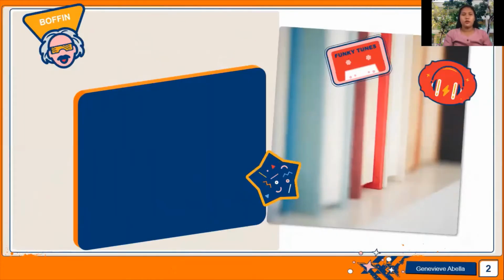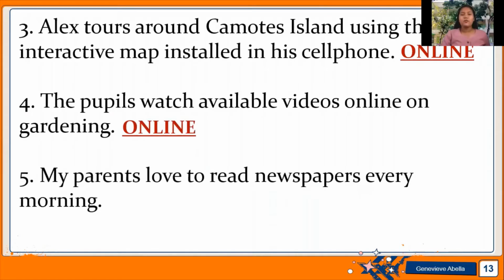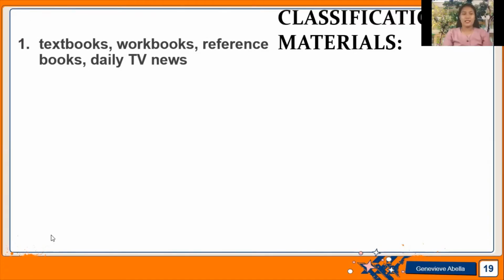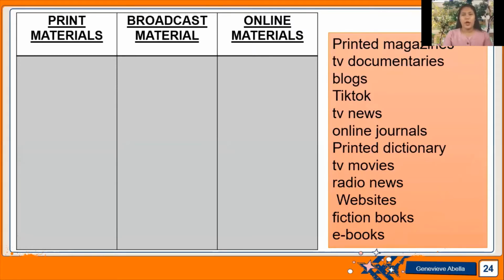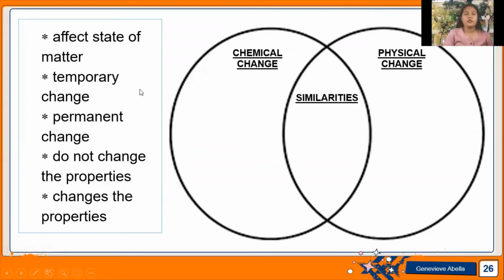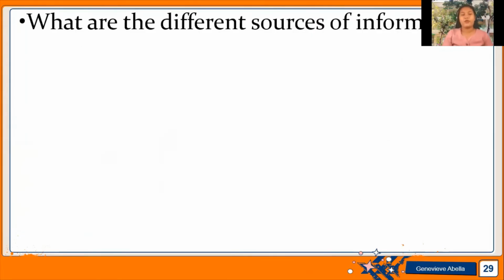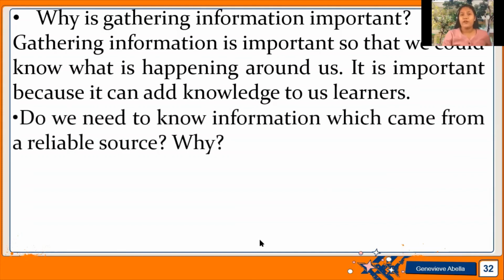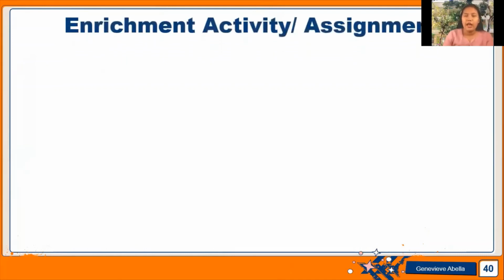Sources of Information- English 6